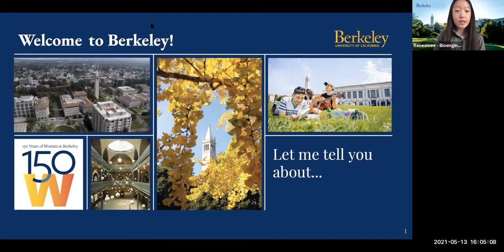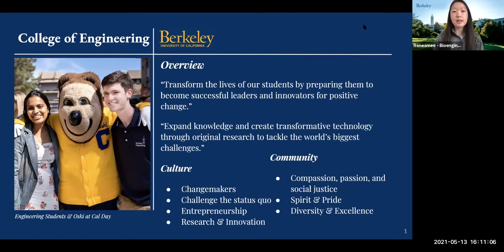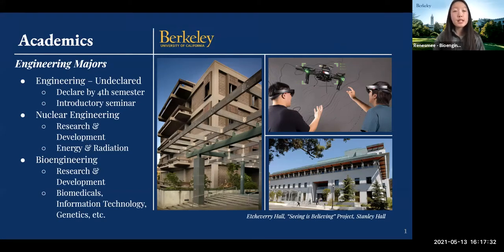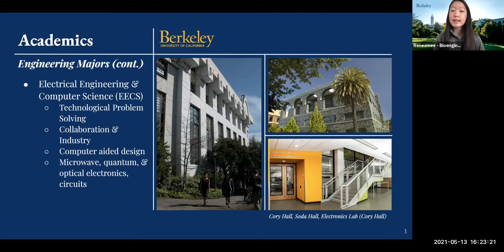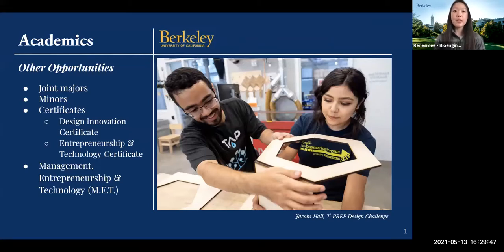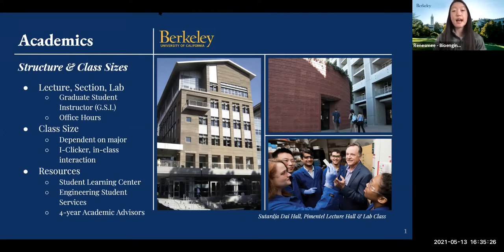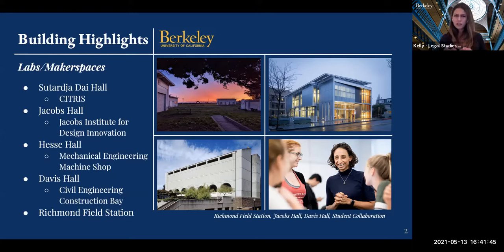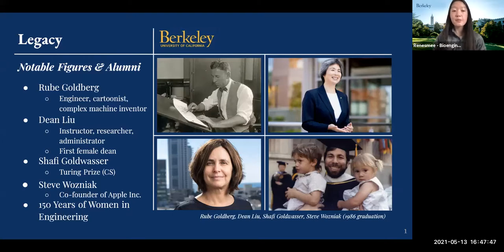UC Berkeley Engineering Campus Tour - May 13, 2021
Learn all about Berkeley Engineering from the student campus ambassador perspective! This virtual engineering visit is given by Kelly (Political Science and Legal Studies) and Renesmee (Bioengineering).

Two ambassadors present an overview of the College of Engineering and then answer questions from prospective students watching the visit live on Zoom. We cover the 11 engineering majors, a comparison of EECS and Computer Science, chemical engineering, class sizes, student life, labs/makerspaces, research, and our engineering legacy.

This video features:
* Kelly, Class of 2021 from Hawthorne, CA with degrees in Political Science and Legal Studies with a minor in Philosophy
* Renesmee, a senior from Kaohsiung, Taiwan majoring from Bioengineering

Kristina, a senior from Whittier, CA majoring in Industrial Engineering & Operations Research (IEOR).

Watch a visit or student panel live to learn more about Cal and be able to ask current students your questions! Go Bears!